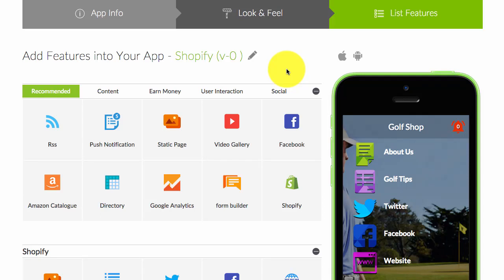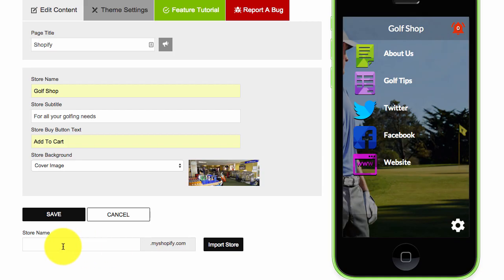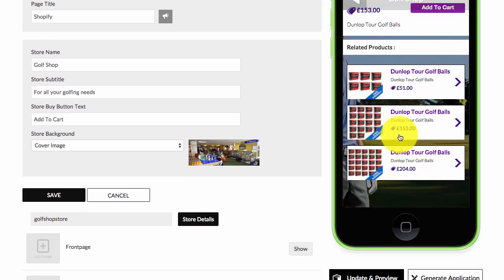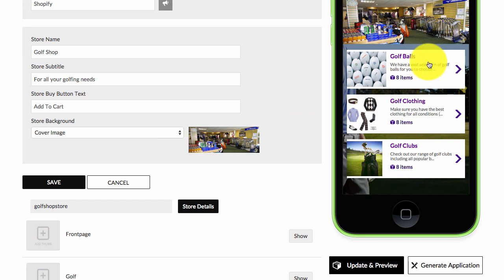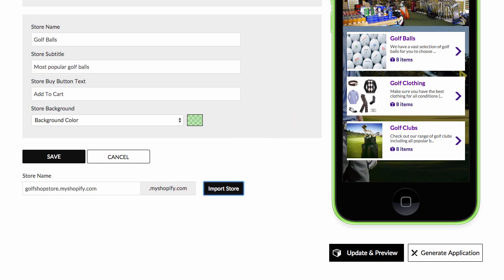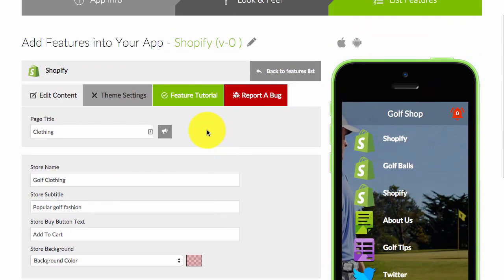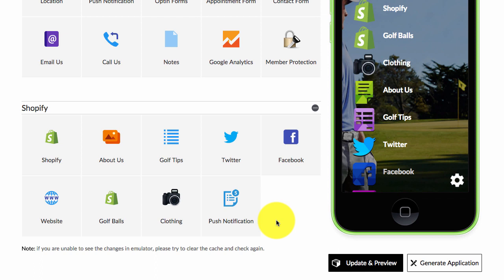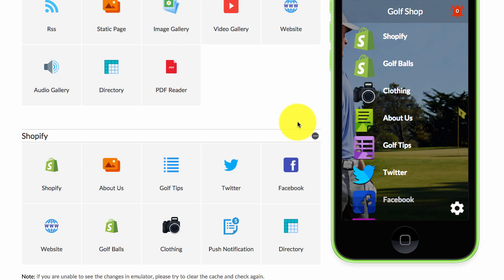Zapable - Building A Shopify Store In Your App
This video shows how you can easily import a Shopify store into your Zapable made apps. This allows you to take your e-commerce store to the app marketplaces.